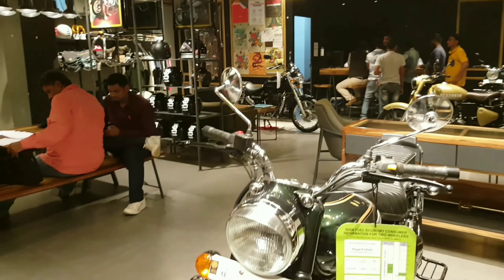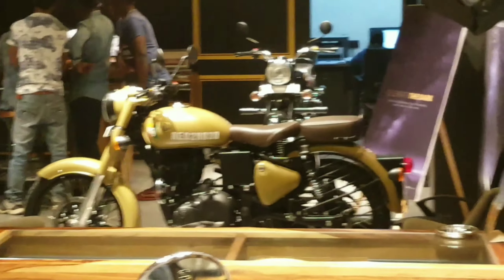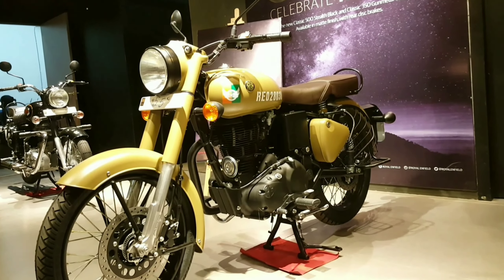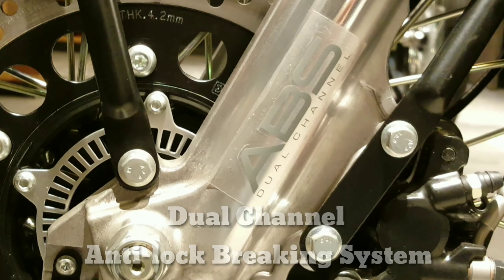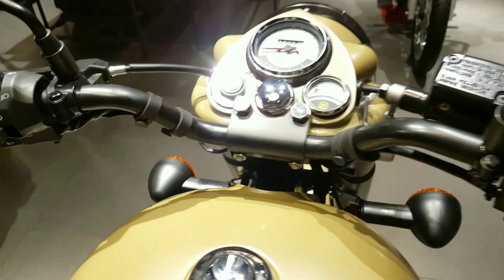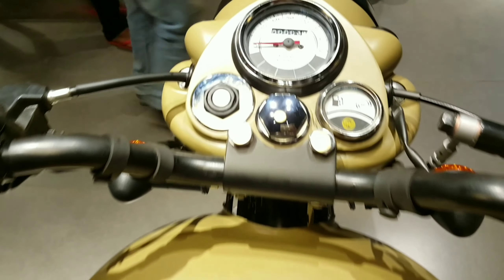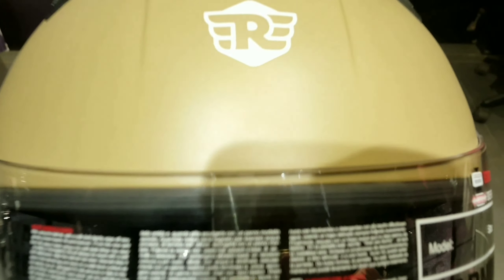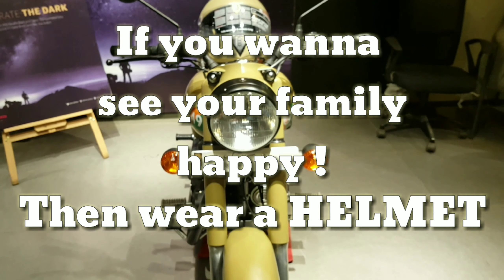Royal Enfield Classic Signal Stromrider Sand Walkaround Details Review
Royal Enfield Classic Signal Stromrider Sand is an excellent piece of work of Royal Enfield. It is better than any of other 350cc bikes. The fuel indicator of this bike is the best as the indicator is absent in 350 Classic.
Here is the details of
Classic Signal

ENGINE
Engine type:- Single Cyliner 4 Stroke ,                      Twinspark , Air Cooled .
Bore:- 70mm
Stroke:- 90mm
Swept Volume:- 346cc
Compression ratio:- 8.5:1
Maximum Power:- 19.8 bhp @ 5250 rpm
Maximum Torque:- 28 Nm @ 4000 rpm
Idle RPM:- 1050-+200
Starting:- Kick Start
                   E-Start
Air filter element:- Paper element
Lubrication:- Wet sump
Engine oil capacity:- 2.75 litres ( First Fill        Only) 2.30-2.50 litres ( subsequent refills )
Engine oil grade:- Royal Enfield 15W50 API
                                   SL Grade & above ,
                                   ( JASOMA2 )
Fuel Supply:- 29mm , Constant Vacuum
                          Carburetor
Cooling:- Natural air flow

IGNITION SYSTEM
Ignition System:- Digital Dual Spark
                                  Ignition , TCI System
Spark plug Electrode gap:-
WQR8DC : 0.80 to 0.90 mm
UR6DC     : 0.70 to 0.80 mm
Spark plug:-
WQR8DC M14 ( Bosch ) &
UR6DC M10 ( Bosch )

TRANSMISSION
Clutch:- Wet multiplate ( 6 plates )
Primary drive:- Duplex chain
Primary ratio:- 2.15 : 1
Gear Box:- Constant Mesh , 5 speed
Final drive:- 16 Teeth ( Sprocket )
Final Ratio:- 2.375 : 1
Drive Chain links:- 102 links

BRAKES , WHEELS & SUSPENSION
Front Brake Type:- Disc
Front Brake Size:- 280 mm
Rear Brake Type:- Disc
Rear Brake Size:- 240 mm
Calliper Type:- Front-2 Piston Rear-Single Piston
Front Wheel Size:- 19 inch
Rear Wheel Size:- 18 inch
Front Tyre Size:- 90 / 90 - 19" - 52 P
Rear Tyre Size:- 110 / 80 - 18" - 61 P
Tyre Type:- Tubed
Radial Tyres:- No
Wheel Type:- Spoke
Front Suspension:- 35 mm forks, 130mm travel
Rear Suspension:- Twin gas charged shock absorbers with 5-step adjustable preload

DIMENSIONS & CHASSIS
Overall Height:- 1,090 mm
Chassis Type:- Single Downtube